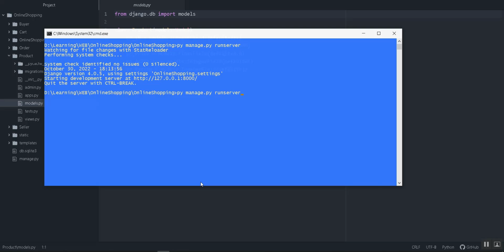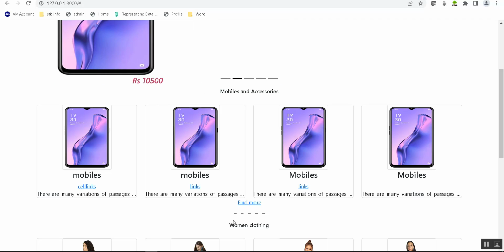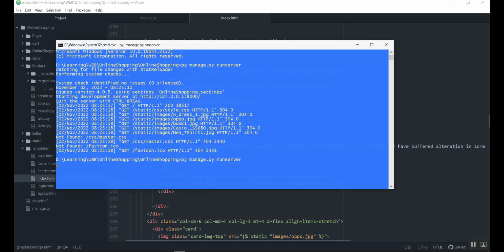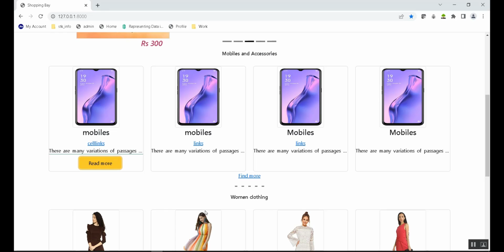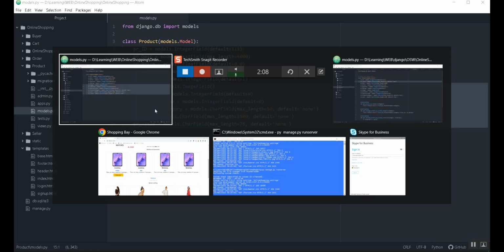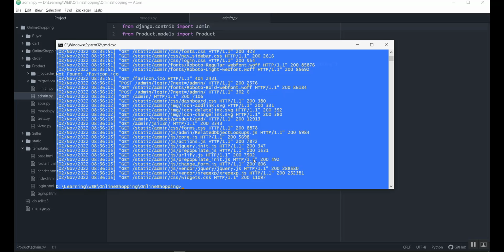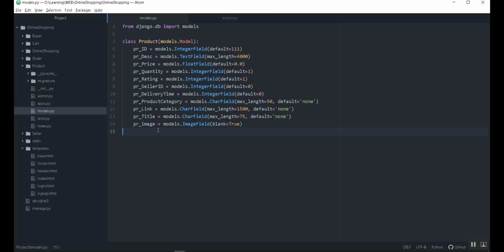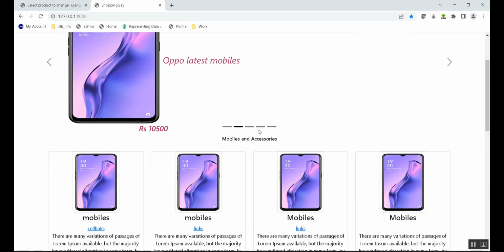8. Django: Online Shopping Website Development | Django l Web development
Django: Online Shopping Website Development.
In this video we add read more buttons to card footer. We also update the product attributes.